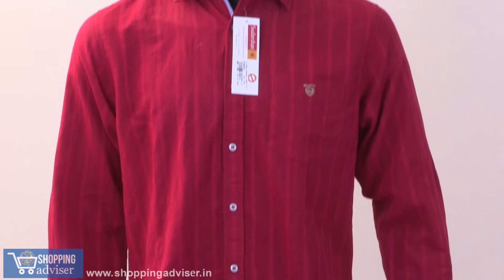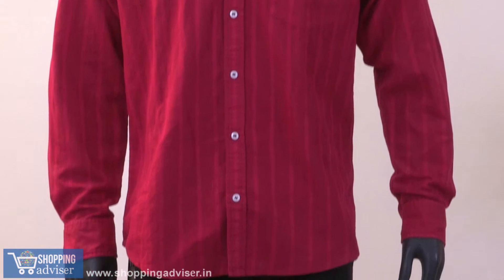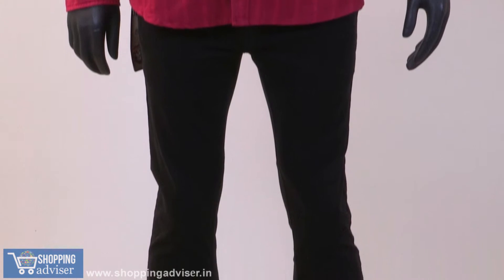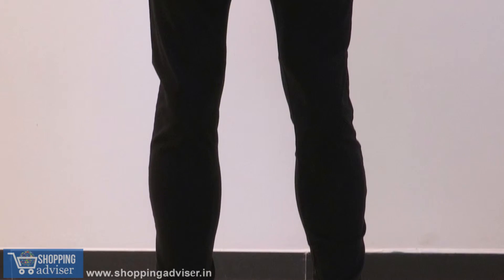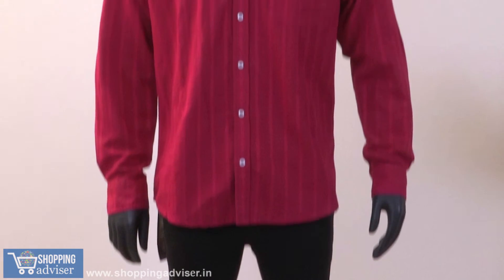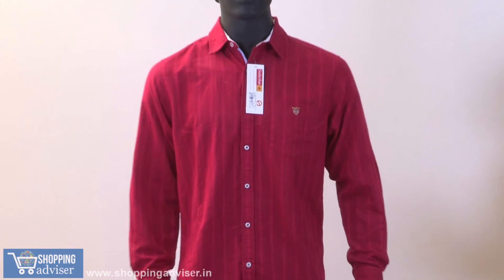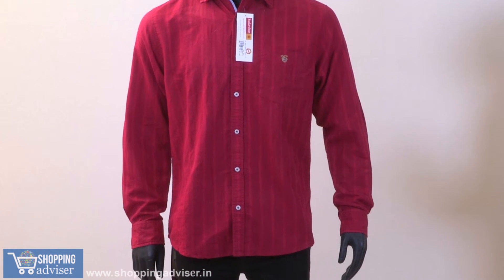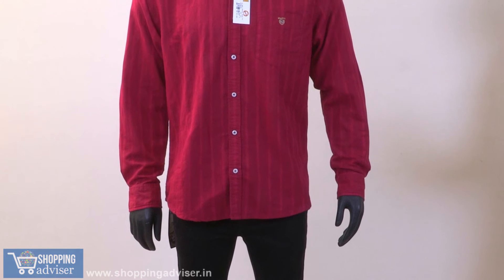Men's Formal Wear | Work and Office Attire for Men | Shopping Adviser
👔 For perfect office wear drop by at The Sudarshan Family Store.
👔 The store features a great collection of men's shirts from different brands and fits, to fit almost any persona.
👔 The store also has a great collection of cotton jeans at an affordable price range.

For digital marketing services, to increase sales online or offline,